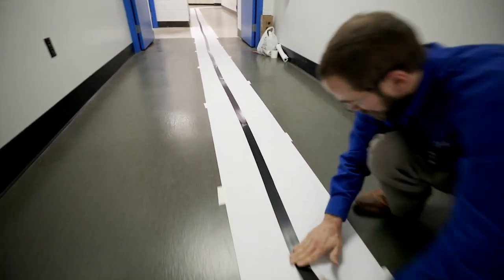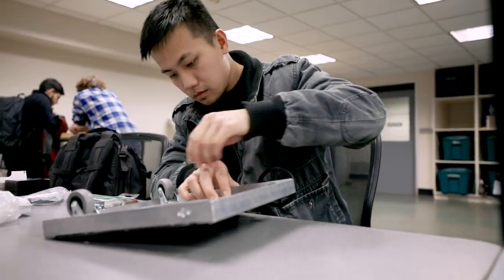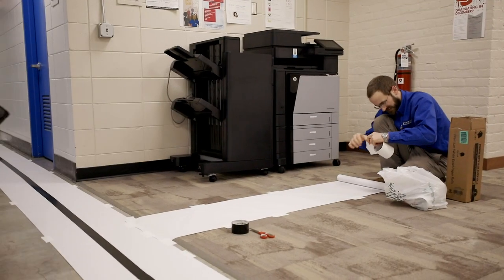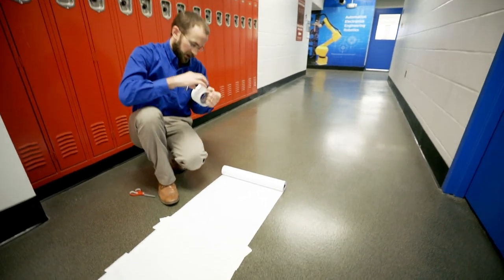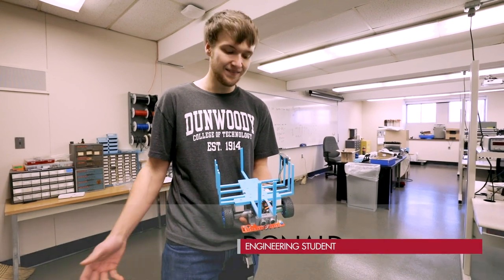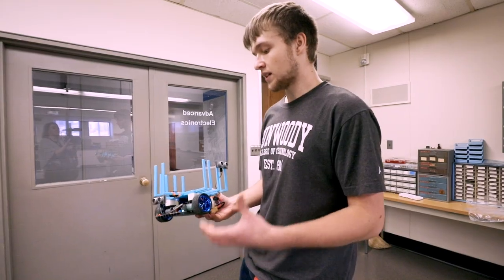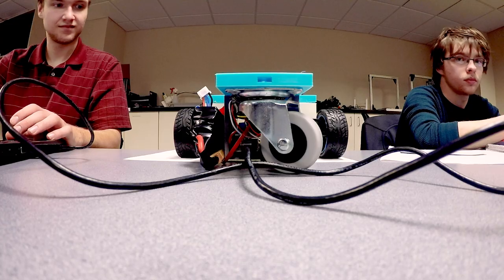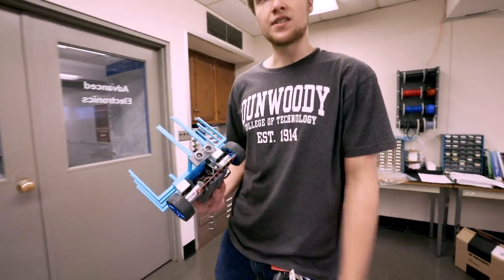Dunwoody Engineering students build autonomous paper-delivering robots in their first semester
Dunwoody College of Technology first-year Mechanical Engineering, Software Engineering, and Electrical Engineering students built  robots that would autonomously deliver paper to two printers  as a class project.